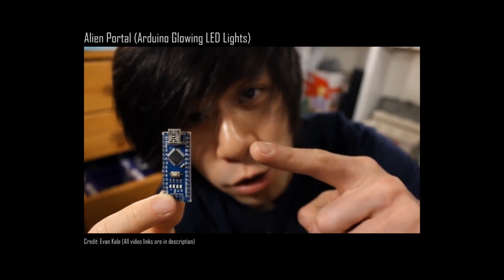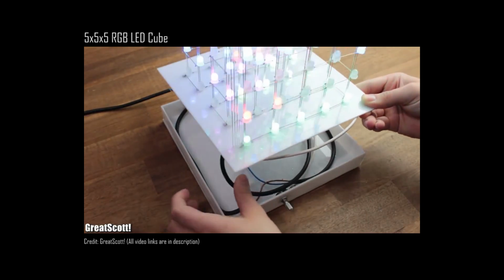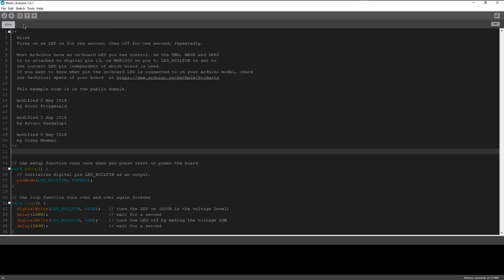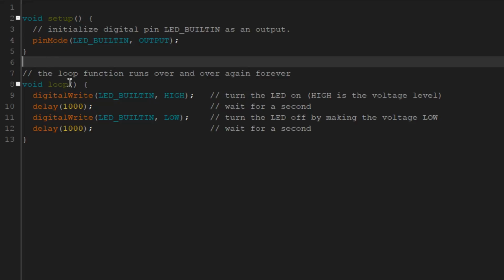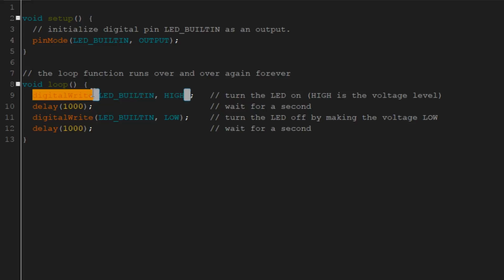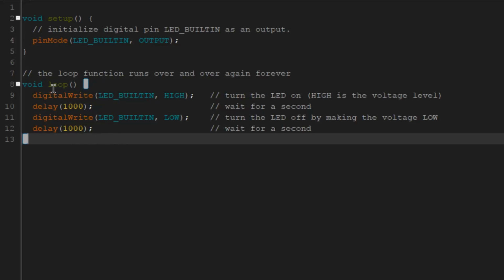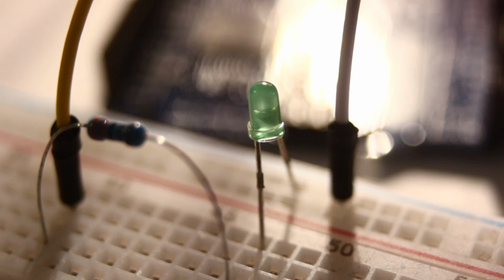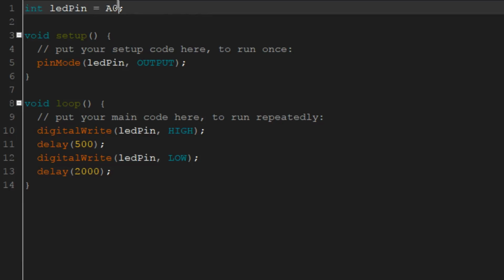An Intro To Arduino For Absolute Beginners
Episode 6:
Got an Arduino but don't know where to start? Here's some absolute basics!